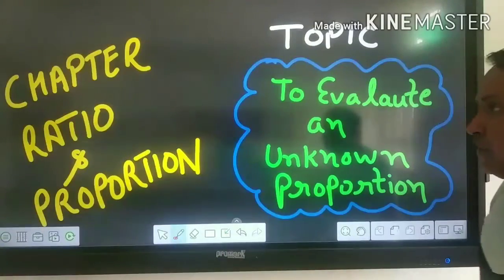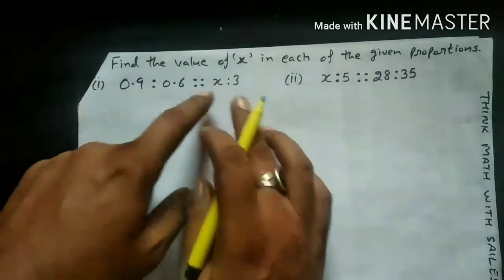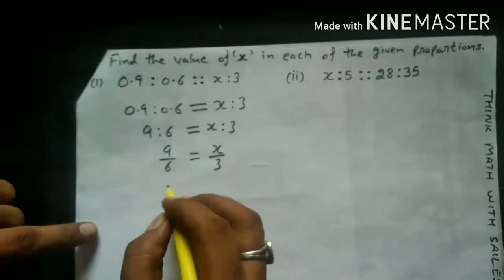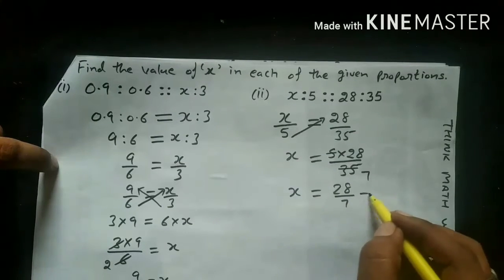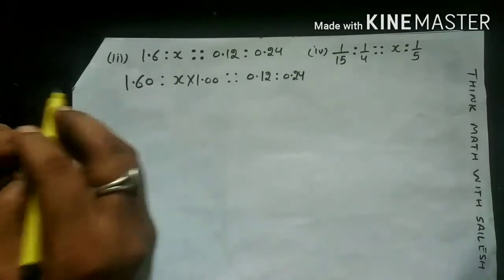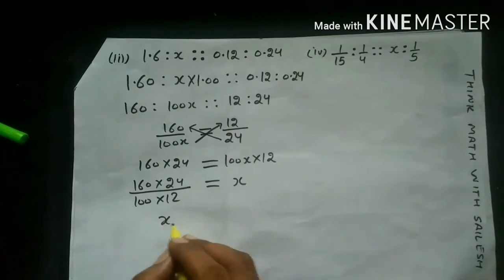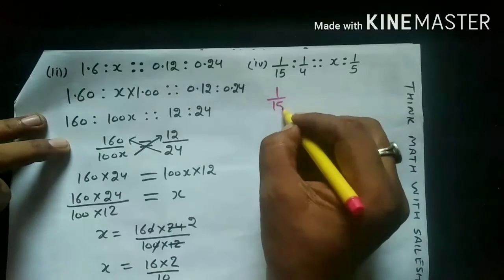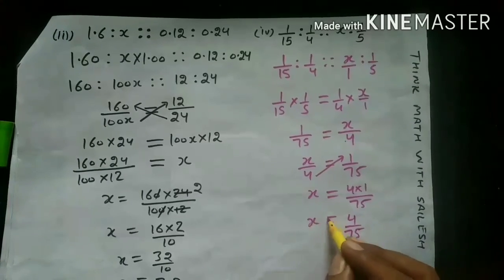of proportion* 7*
How to find an unknown proportion